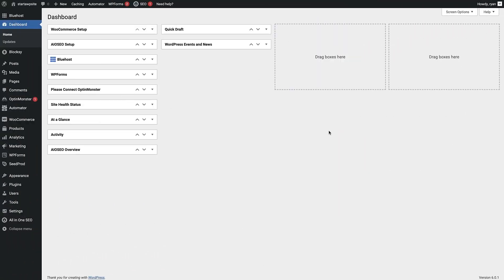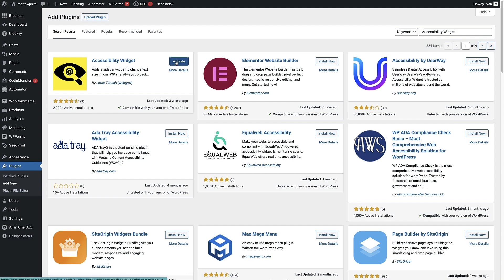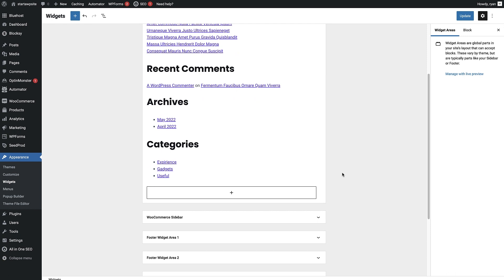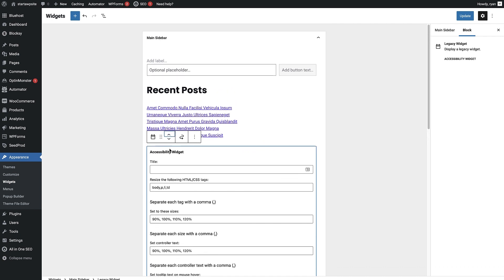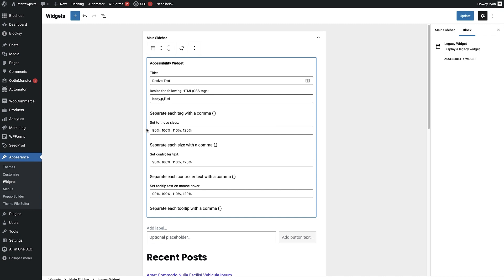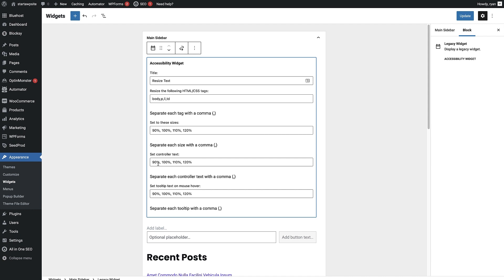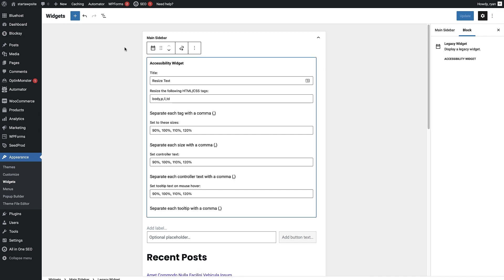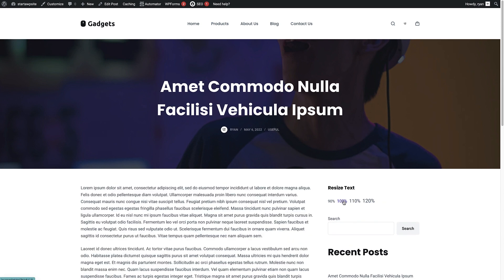How to Add Resizable Text for Site Visitors in WordPress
Having resizable text on your website or blog can really help your visitors read your content. In this quick video, we show you how to add a resizable text widget to your WordPress site easily.

--Related Links--

--Top Resources--